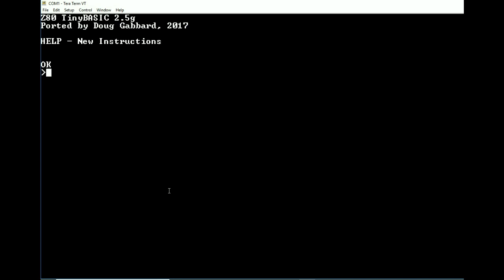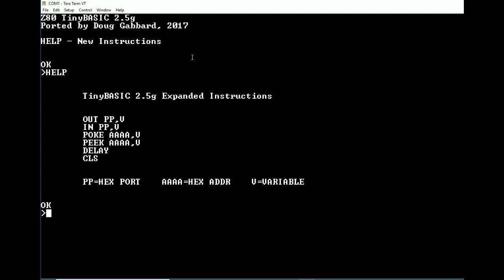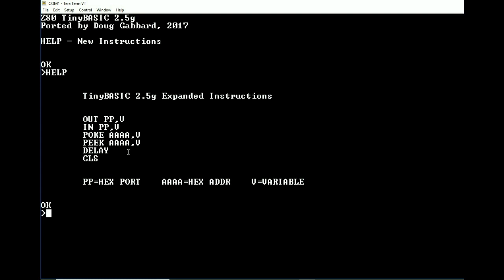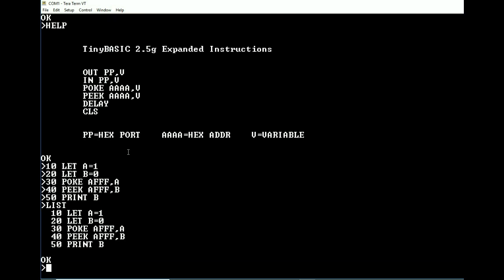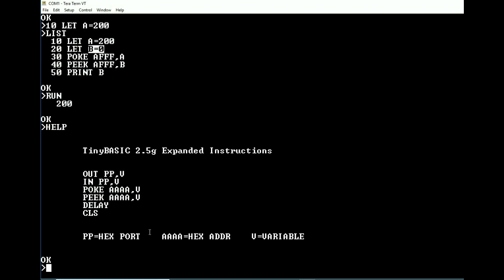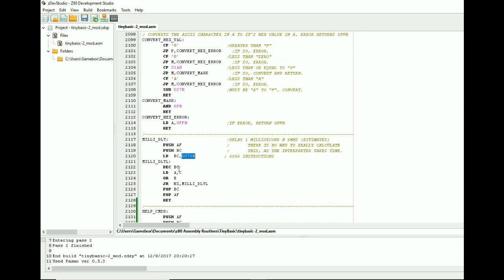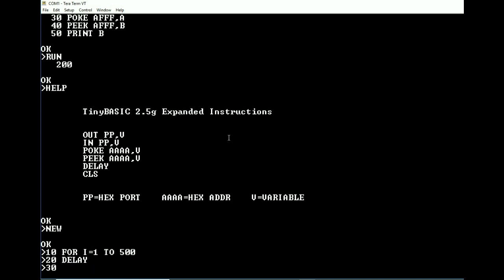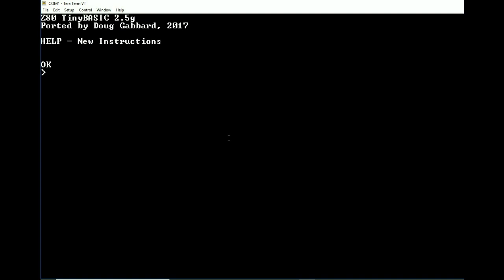Z80 TinyBASIC 2.5g Released: See Demo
This is a short demonstration of TinyBASIC 2.5g running on my G80-S Micro Computer.  But it can be modified to work on other z80 computers as well.